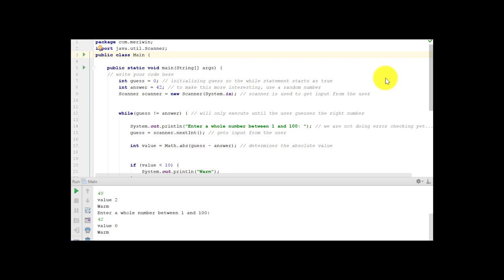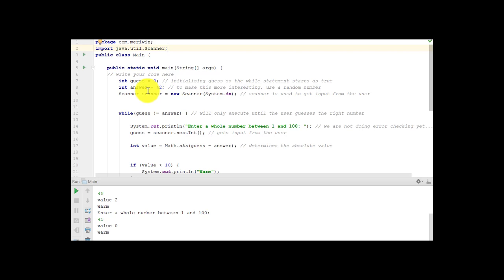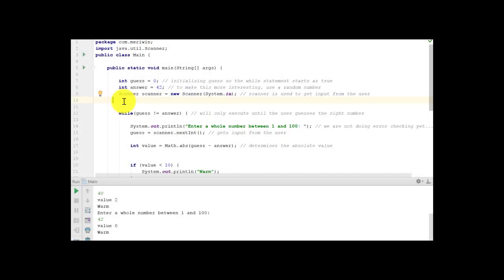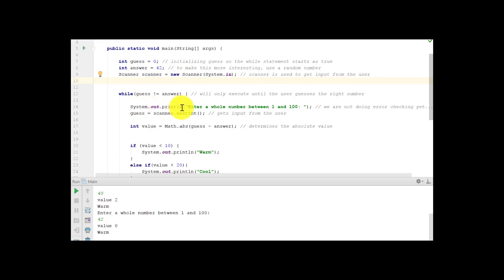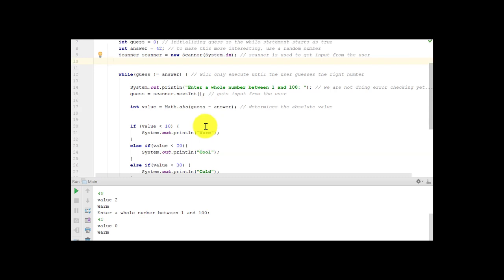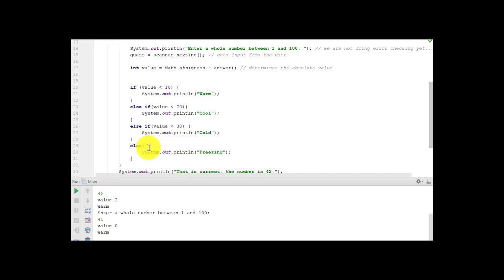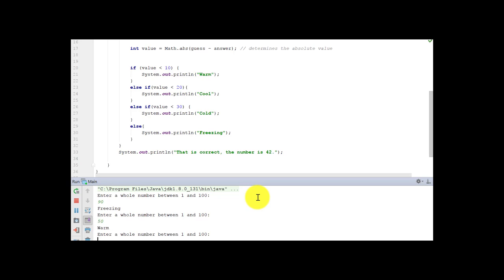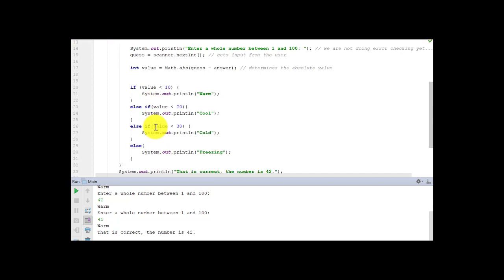If and While in Java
Using if, if else, and while statements in Java.